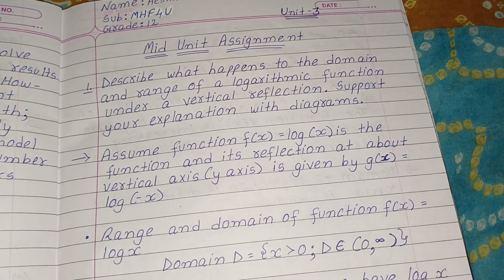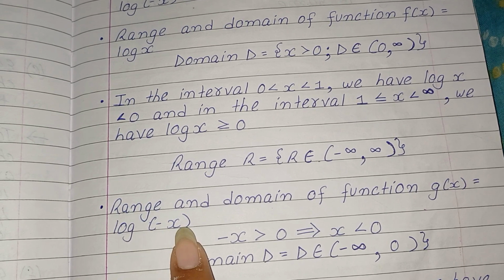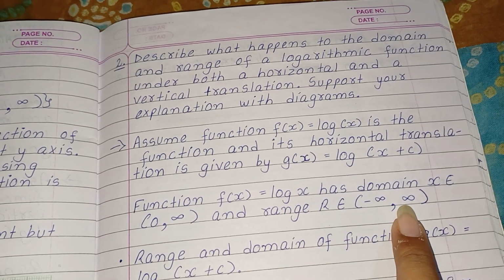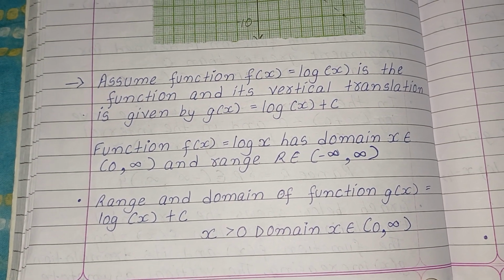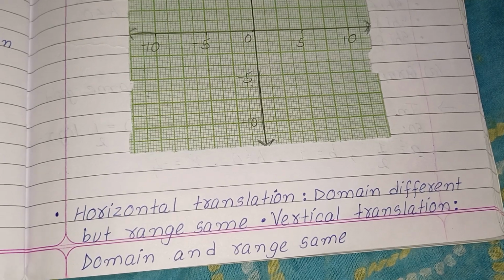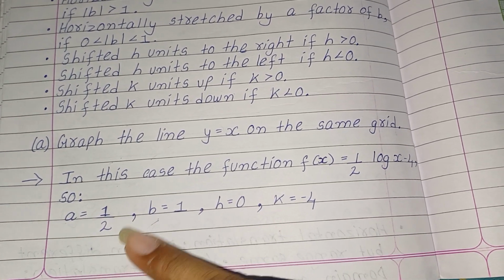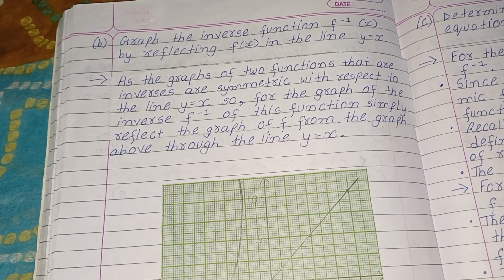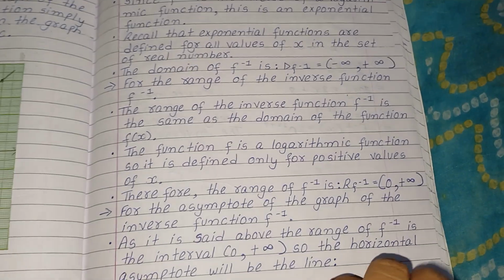Aesha Hiteshbhai Patel_Unit3_Mid Unit Assignment(MHF4U)